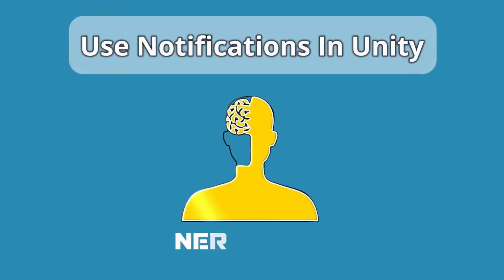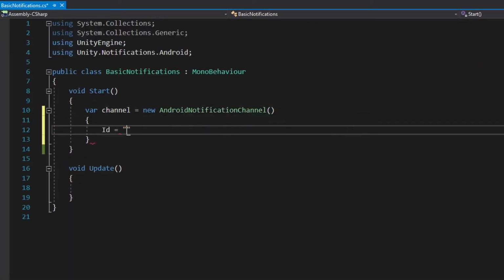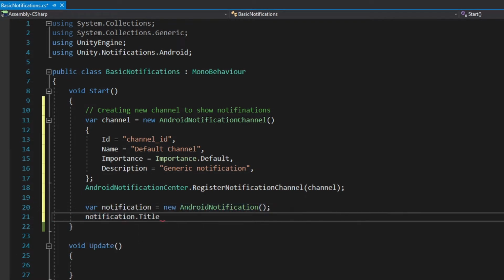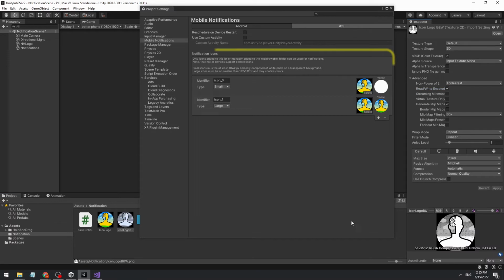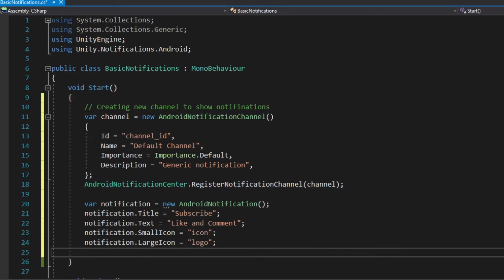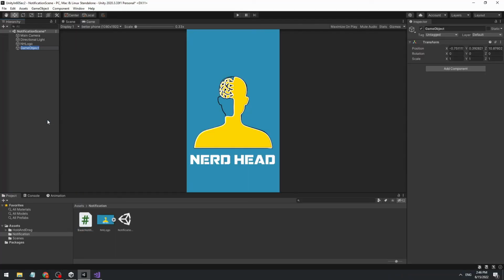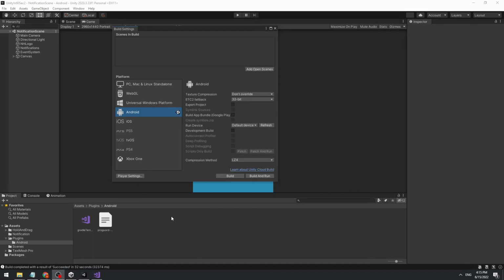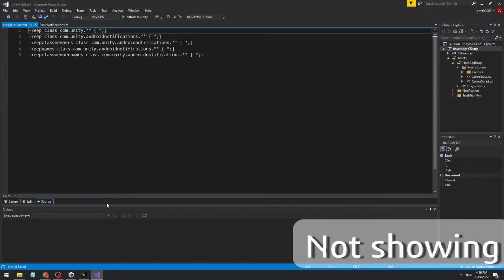How to add Unity Notifications To Mobile Application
In this tutorial we will learn how to use the unity notification package to add notifications to our apps and games

Adding Unity Notifications To Mobile Application